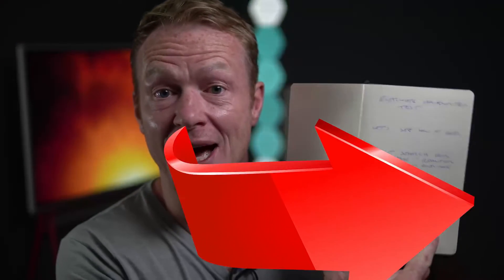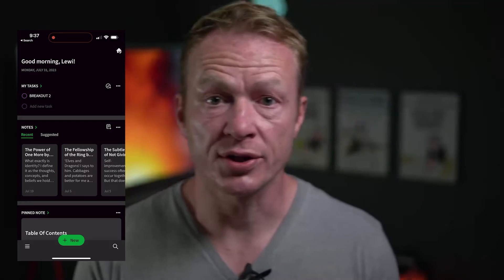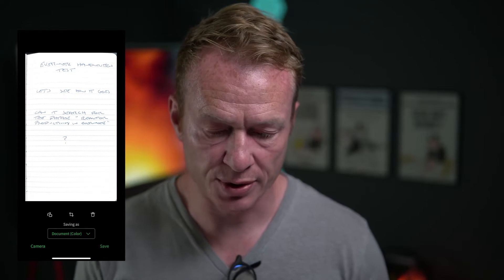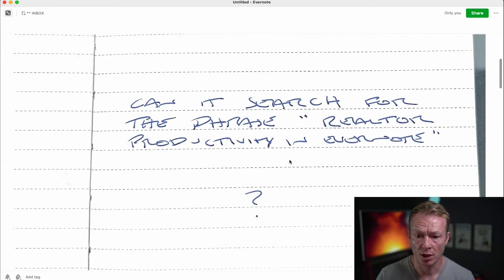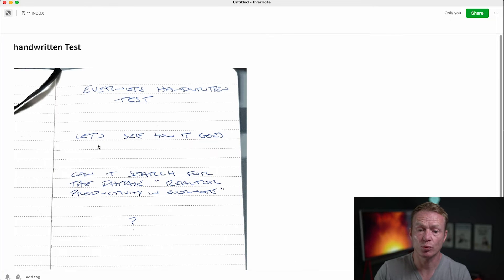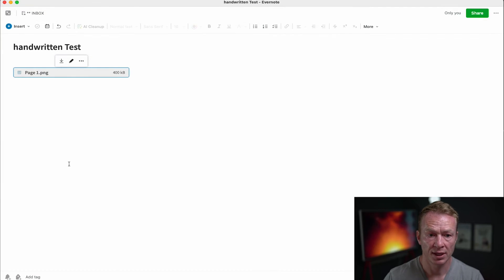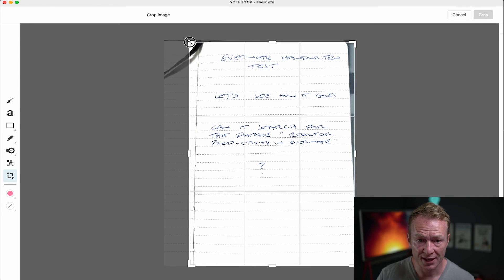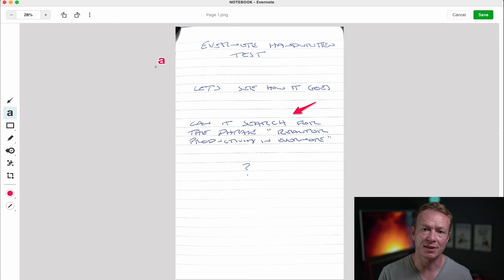Convert Handwritten Notes to Searchable Evernote Entries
In this video, we'll be revisiting the Evernote app, and discussing some of the new features and changes that have been made in Evernote 2023.

Evernote is one of the most popular note-taking apps on the market, and it's not hard to see why. With its variety of features and easy-to-use interface, Evernote 2023 is perfect for all sorts of note-taking needs. In this video, we'll be discussing some of the new features and changes that have been made to the Evernote app, and how they can help you improve your real estate experience. Don't miss it!